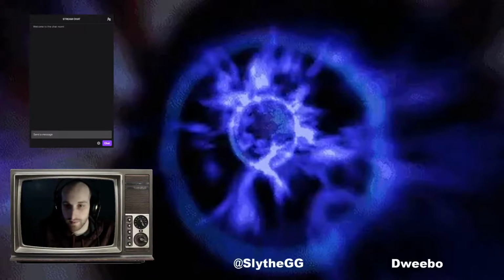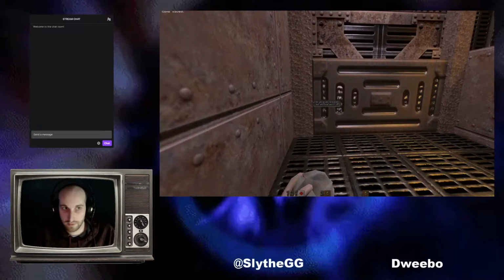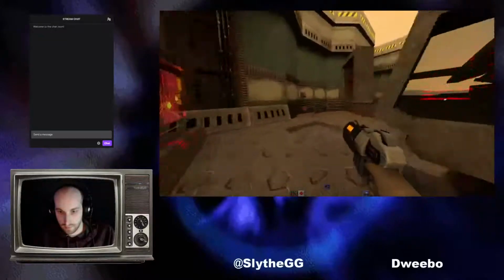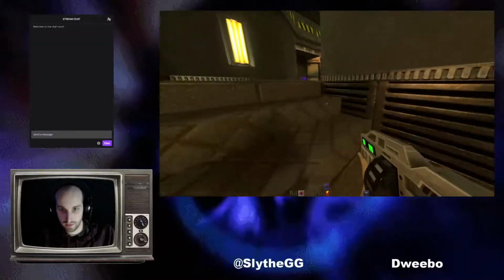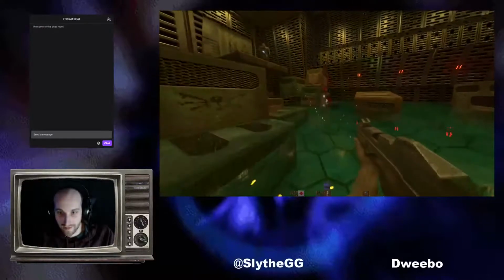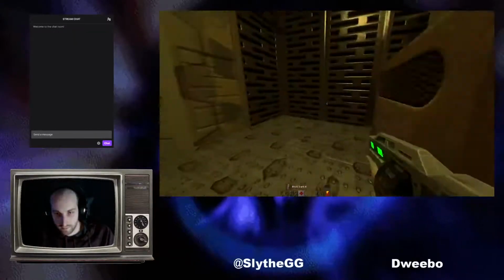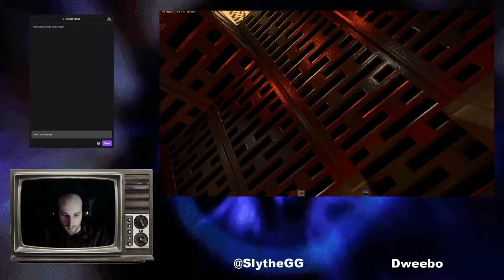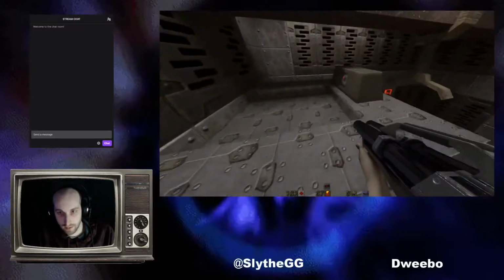Travis' Time Machine - Quake II RTX (PC)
Travis checks out the classic Quake II with modern Ray tracing features.